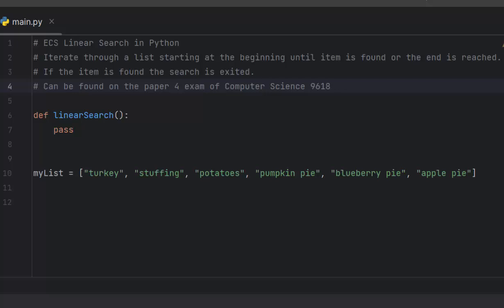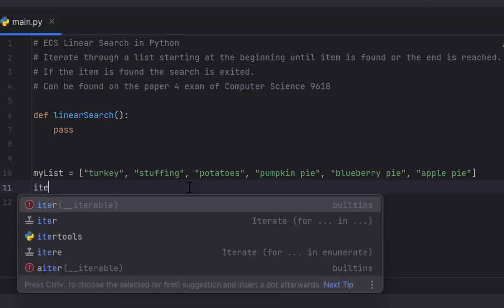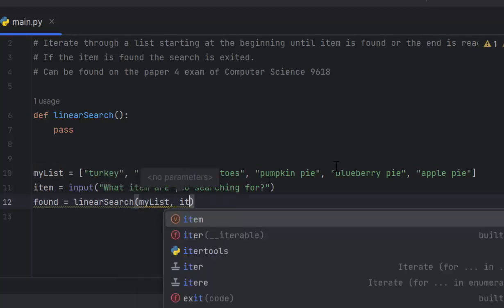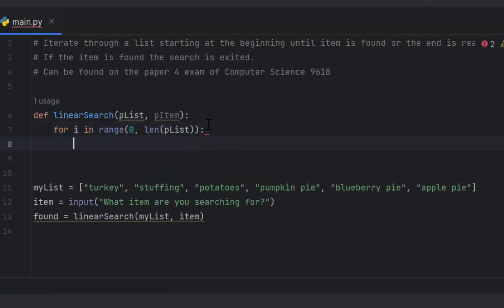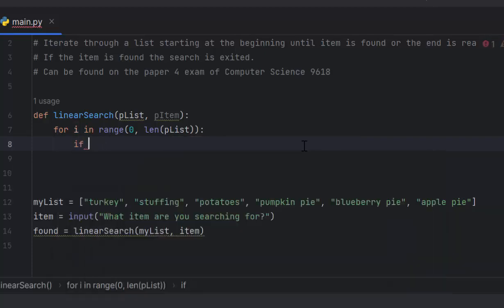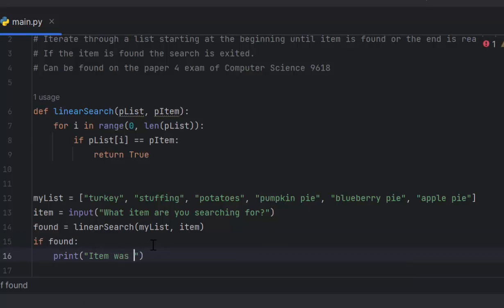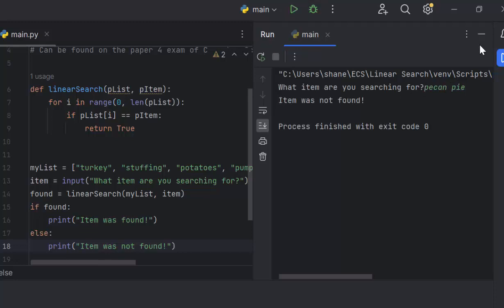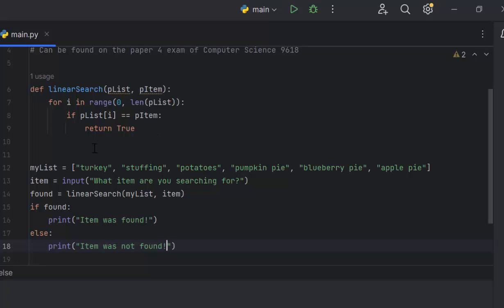Python Linear Search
In this video I show you how to construct a linear search in Python!

As always, more videos are on the way! Keep up the programming!

If you have a question or comment please make sure to post it in the comments below as I always read all of them! I look forward to hearing from you guys as we build our programming community. Remember, we are all in this together!